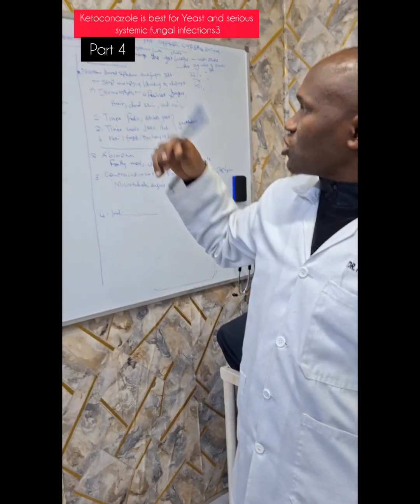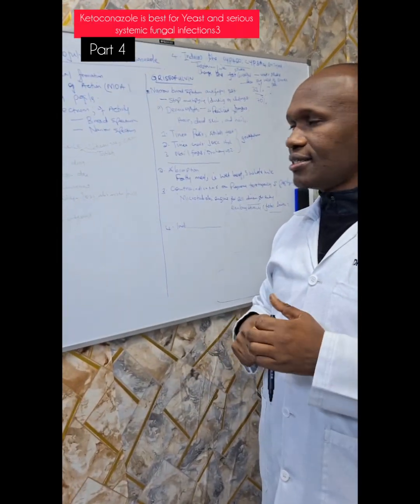Ketoconazole Is Best for Yeast & Serious Systemic Fungal Infections (Part 4) 🧬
Ketoconazole Indications: Treating Yeast & Systemic Fungal Infections (Part 4)